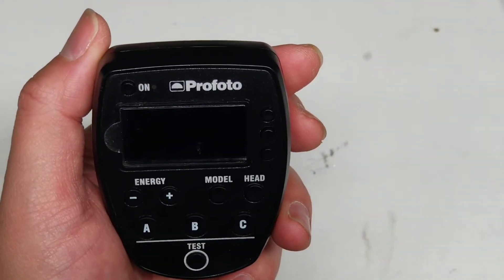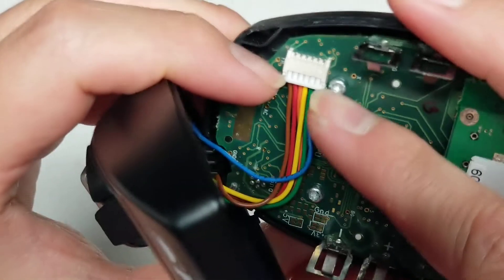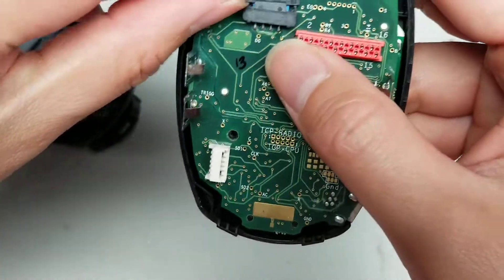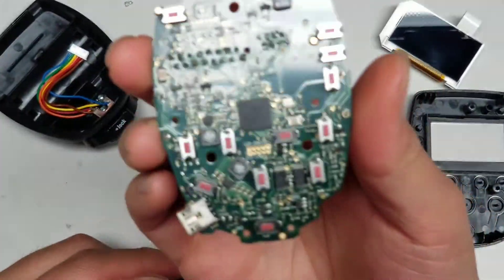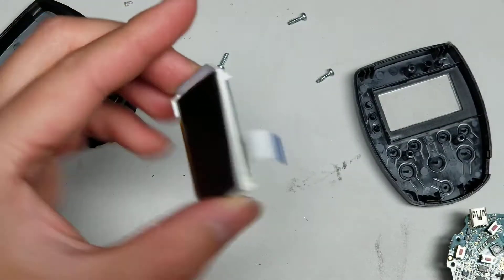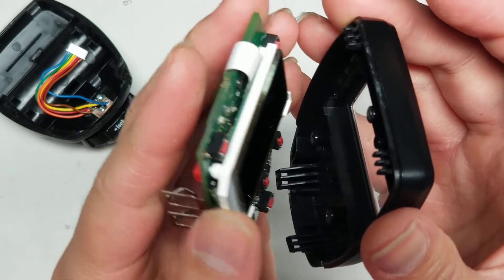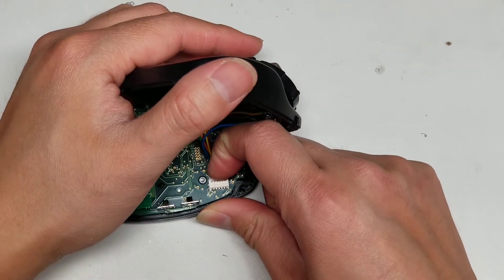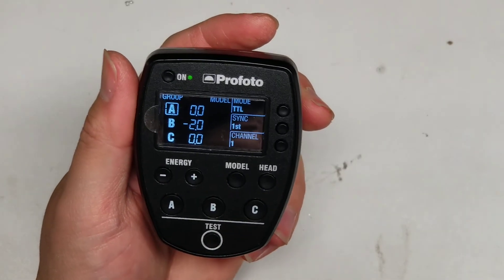Profoto Air Remote TTL-C For Canon Disassembly Corrosion Liquid Repair